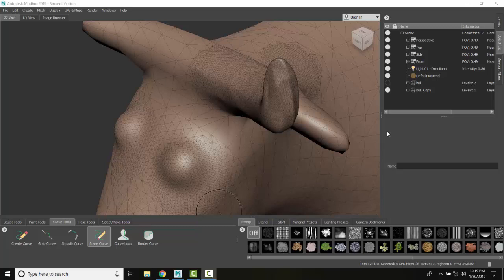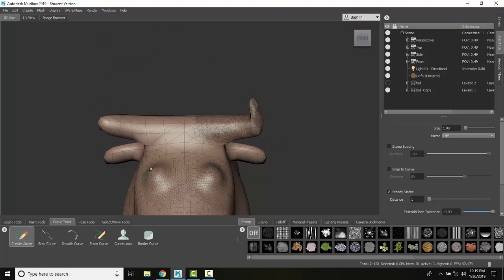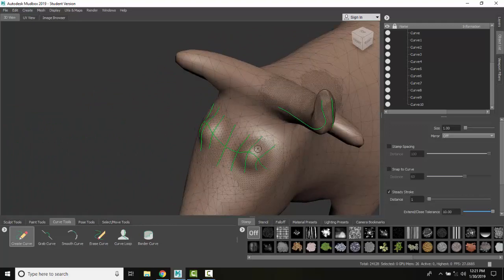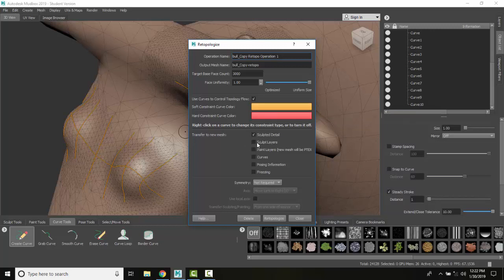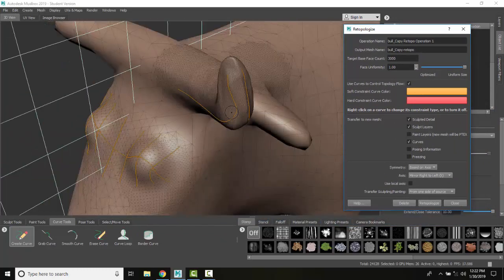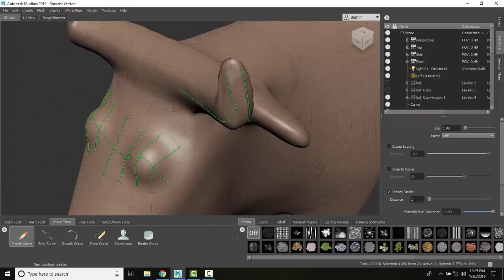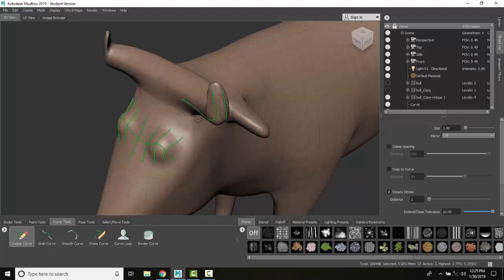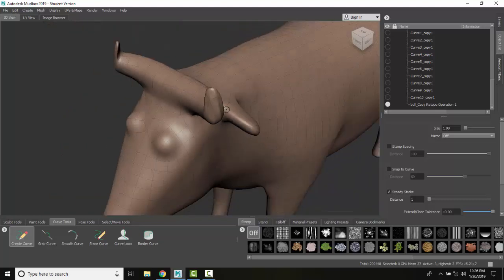Mudbox 05 14 Draw Curves to Guide Retopology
Sculpting - Advanced
COGT2432  Sculpting - Advanced